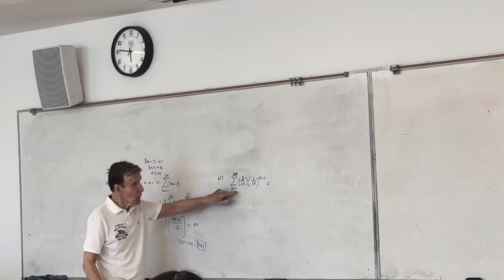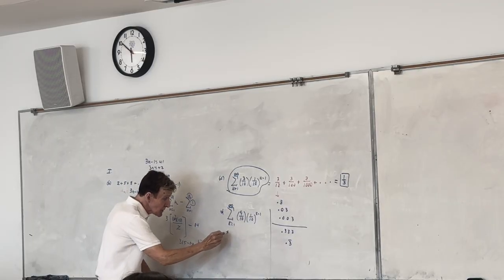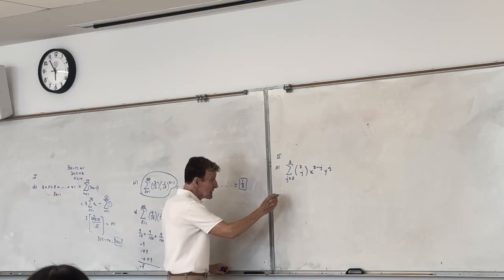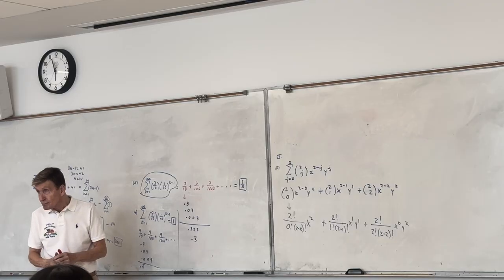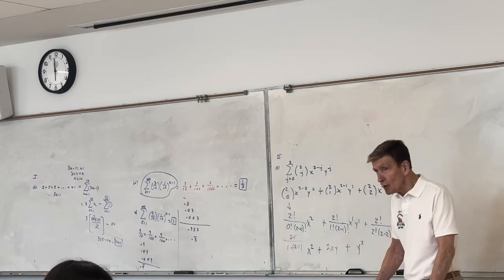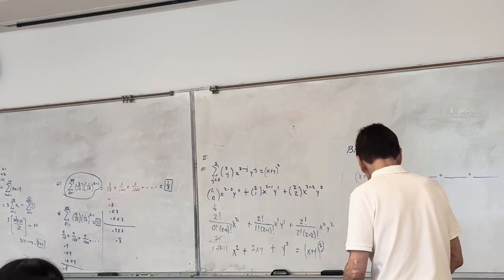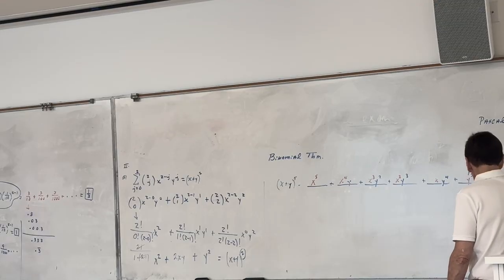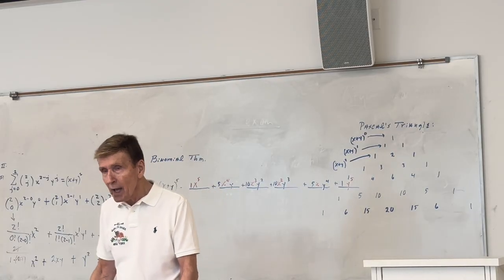Smc math2 6.8(2)